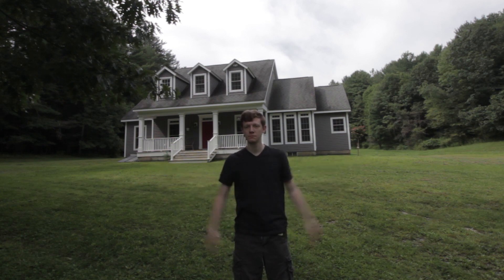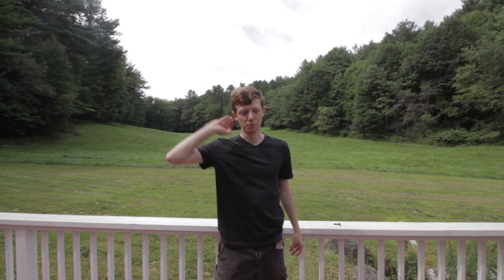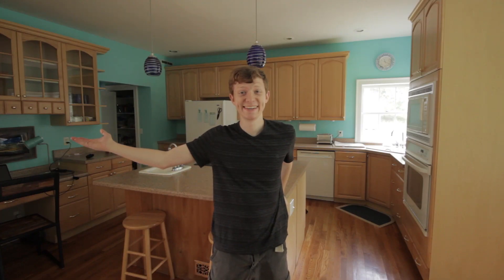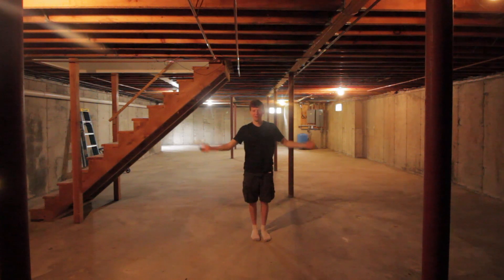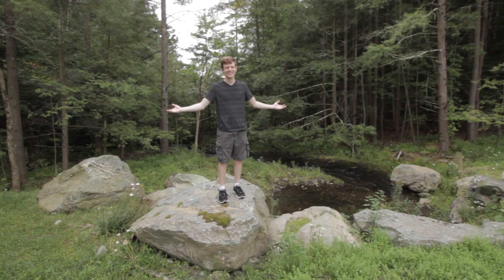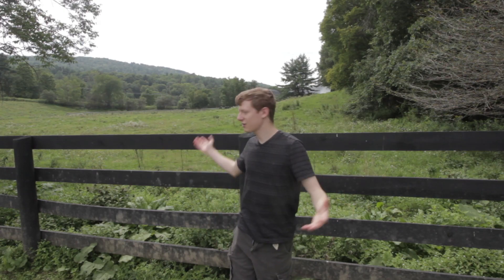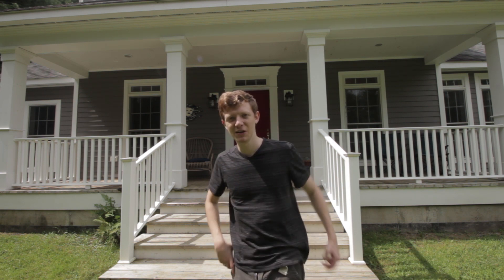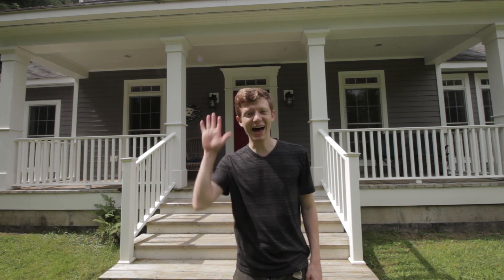A Tour of Ethan's New Home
A look at my new place in the somewhat mountainous range of upstate New York.